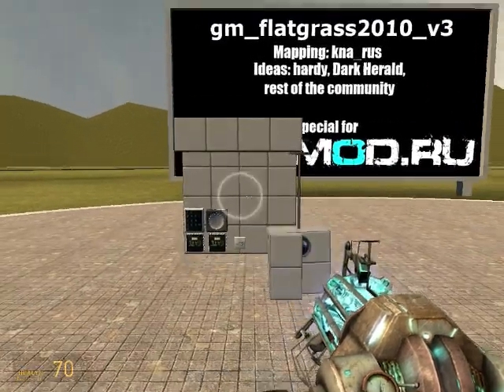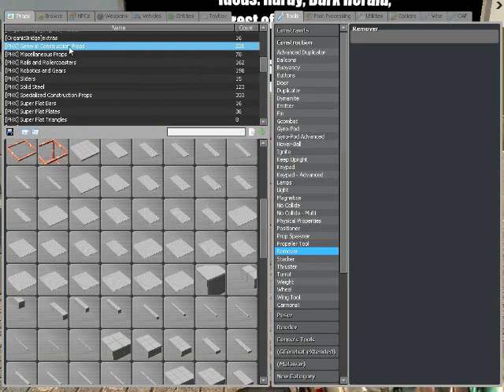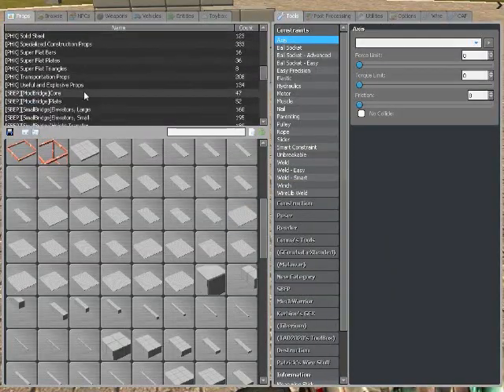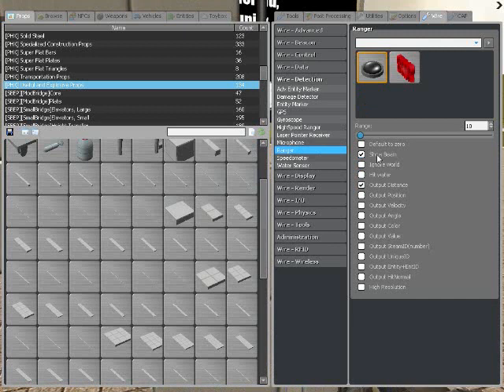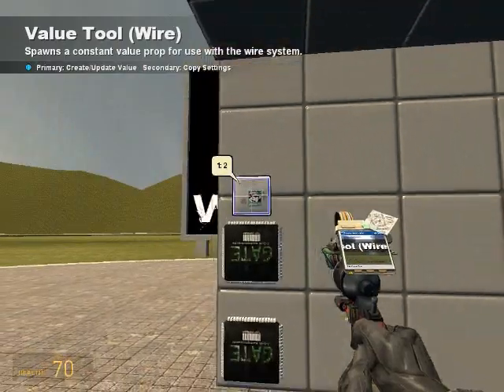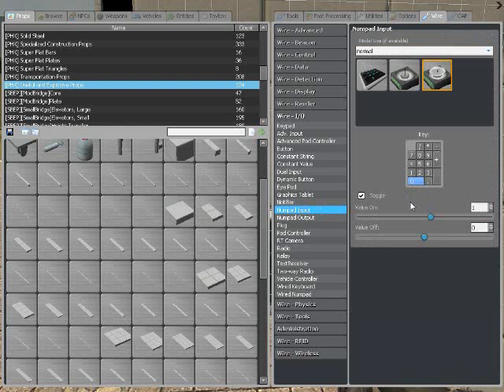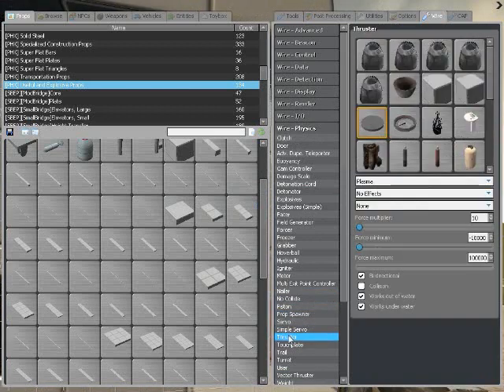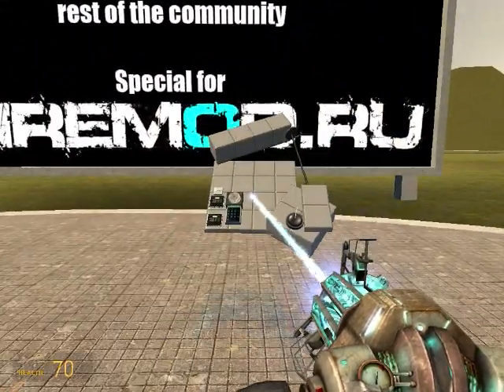[Gmod] Slapper Engine Tutorial #1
This tutorial is on how to make a slapper one cylinder slapper engine using rangers. This is my first tutorial and more will be coming. I forgot to add that the constant value is 2. If anyone Has any requested tutorials on anything, please comment.